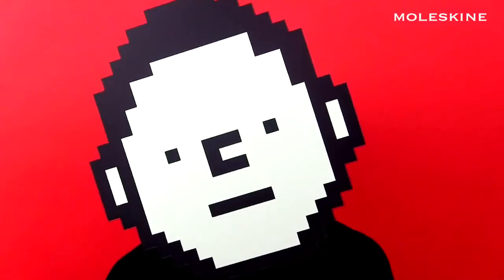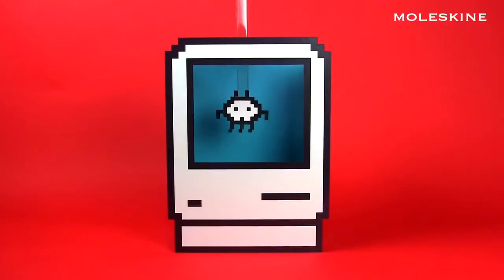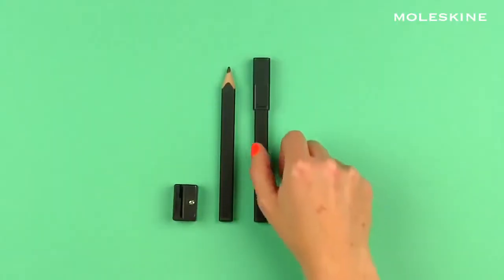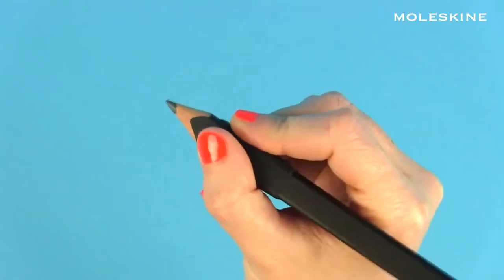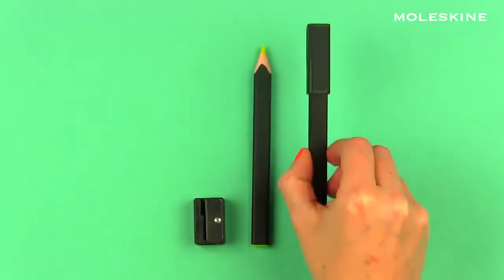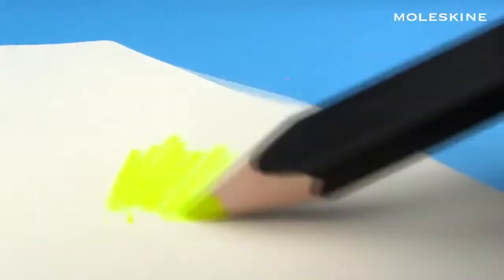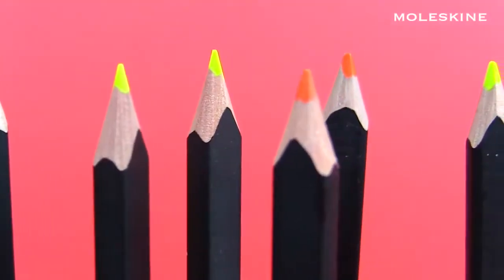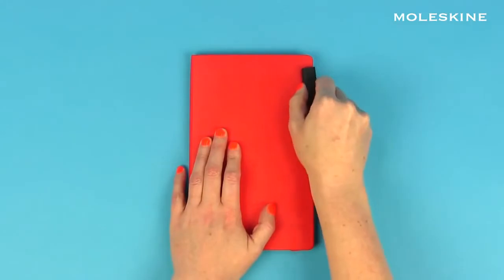Moleskine Pencils For Your Analog Cloud